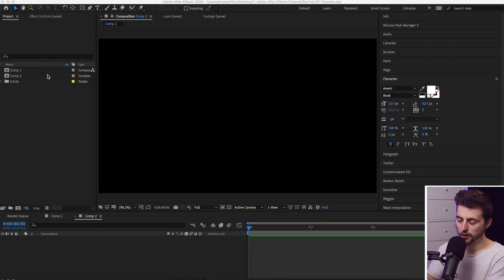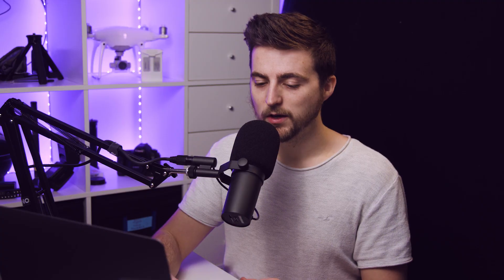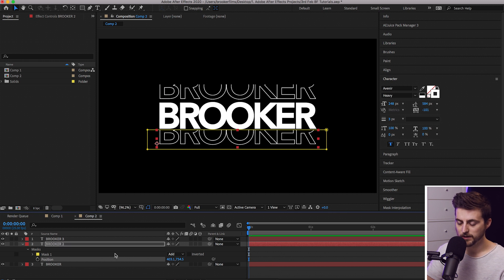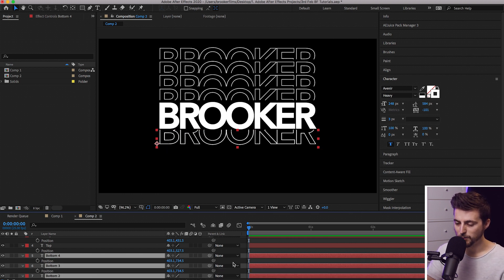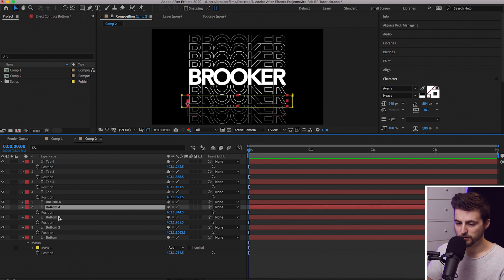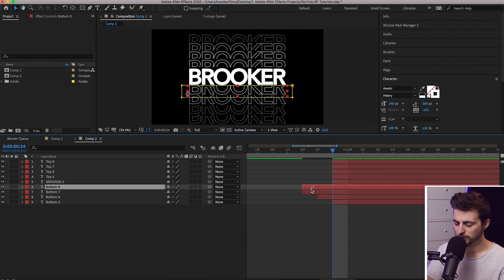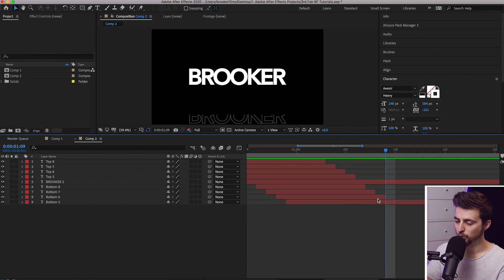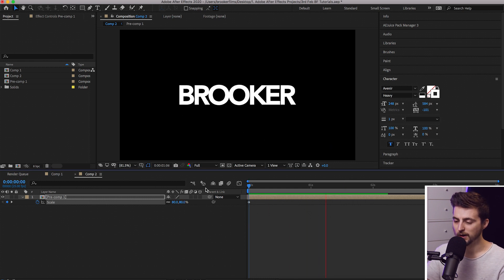Stroke Text Effect - After Effects Tutorial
Create this stroke text effect in Adobe After Effects.